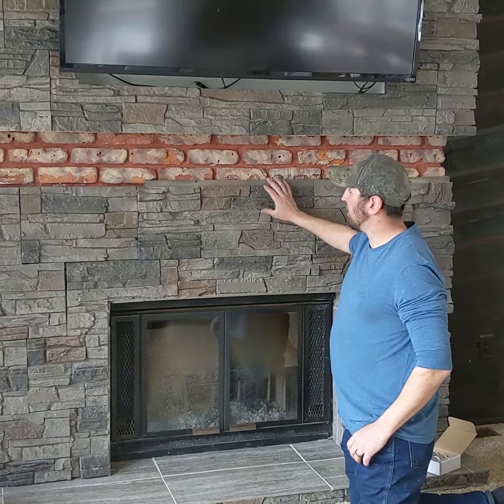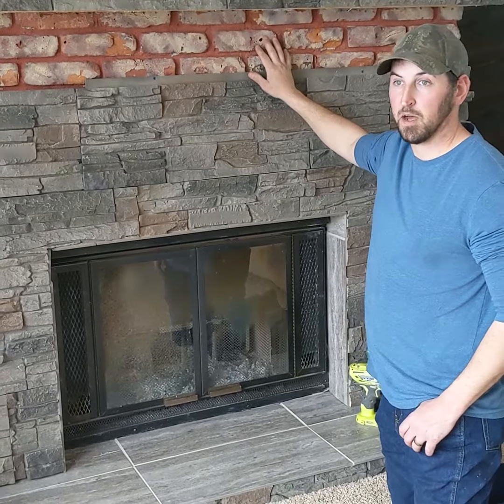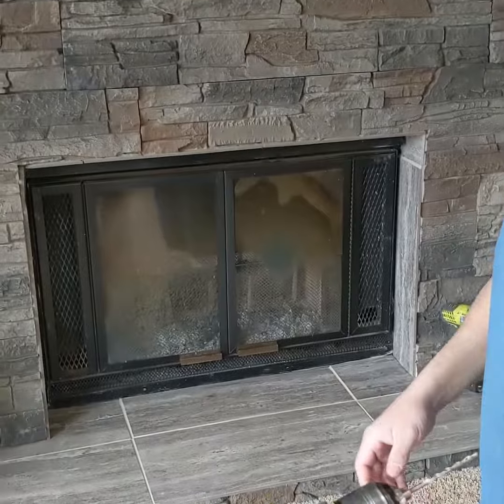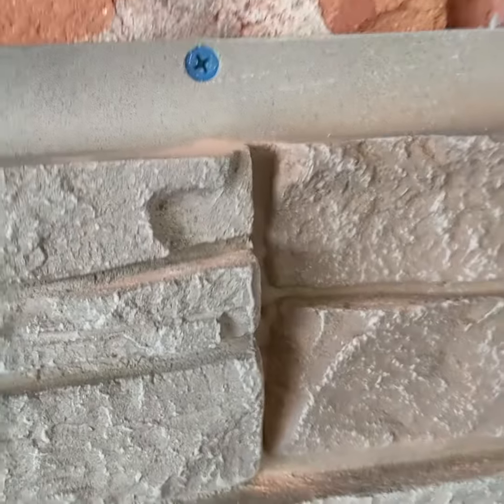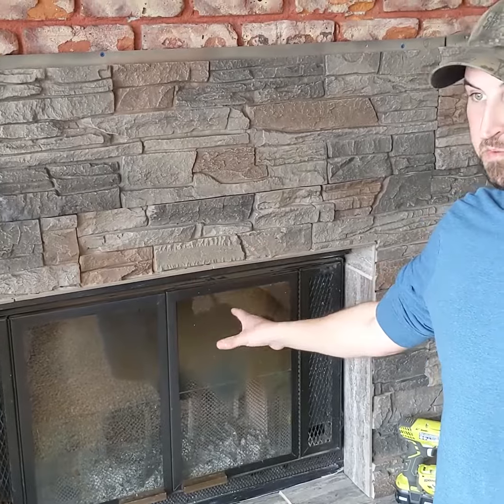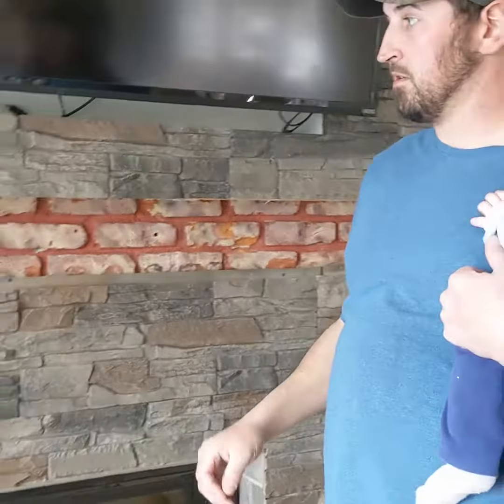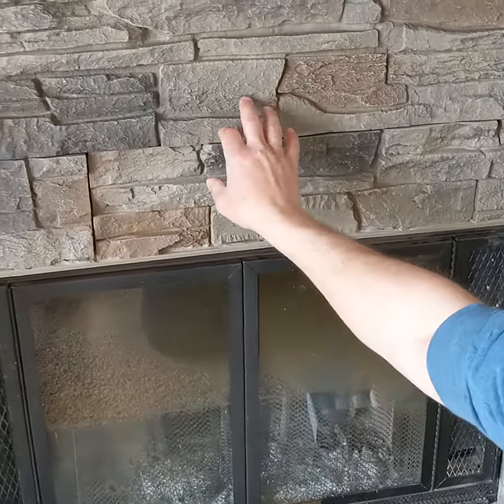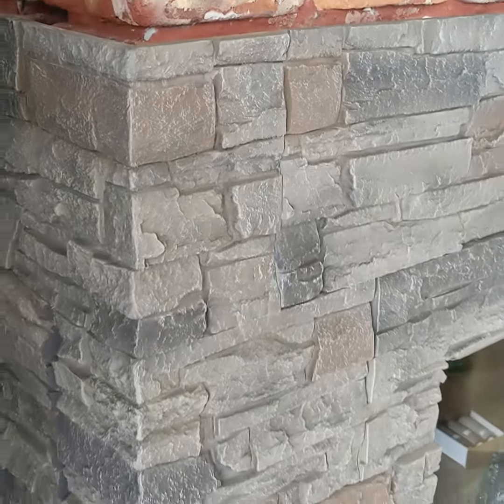Steven's Brick Fireplace Cover Up | My GenStone DIY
With GenStone easy to install stacked stone panels, you can update your current fireplace without removing any existing material. Simply measure, cut and attach our panels over any flat surface.